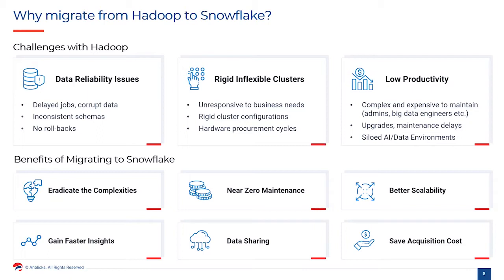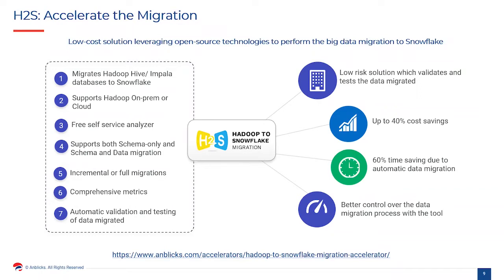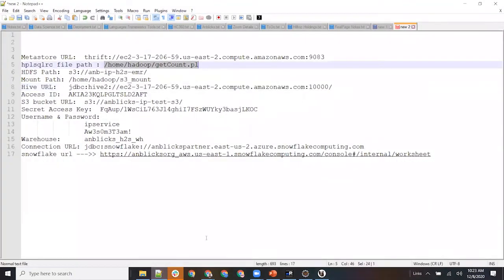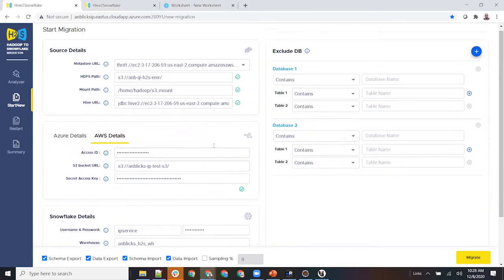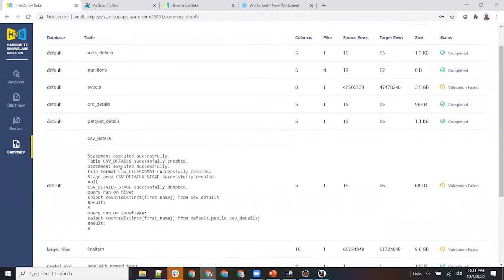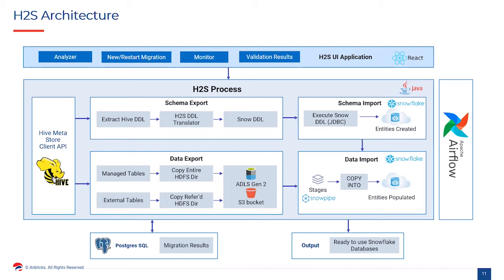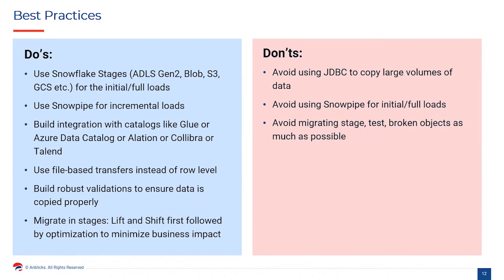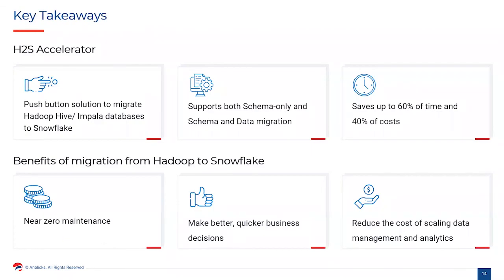Hadoop to Snowflake Technical Demo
Anblicks developed H2S, an Hadoop to Snowflake migration accelerator to develop a low-cost solution that leverages open source technologies to perform big data migration.

Read more about this Data Sheet to know about Anblicks H2S self service accelerator that automatically migrates from Hadoop to Snowflake.